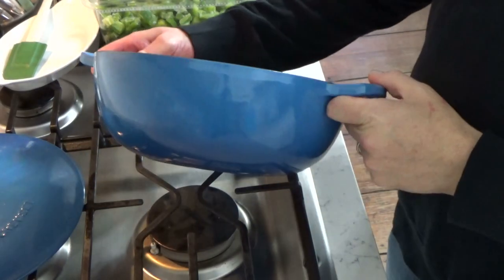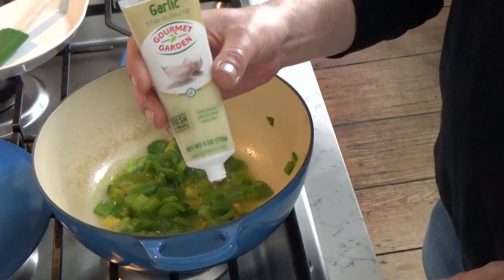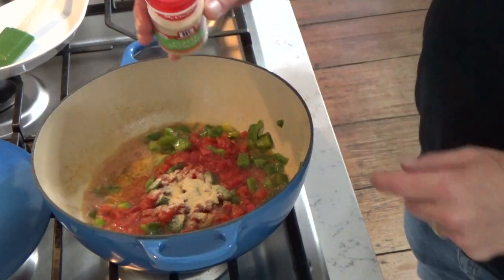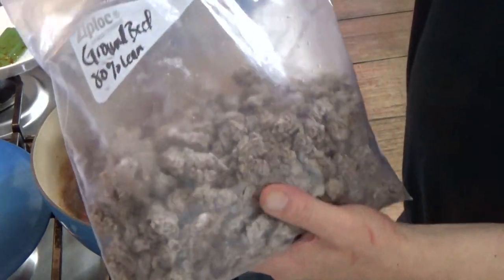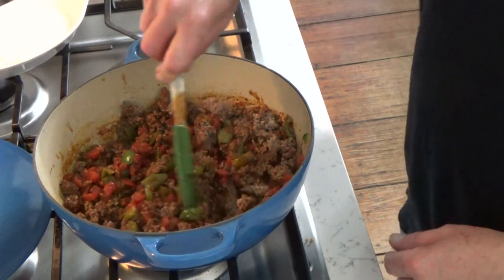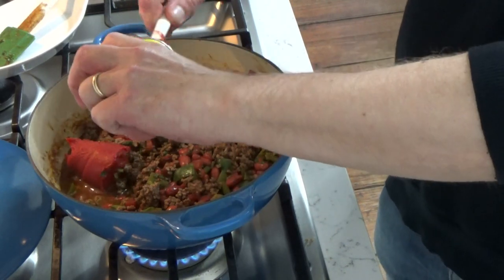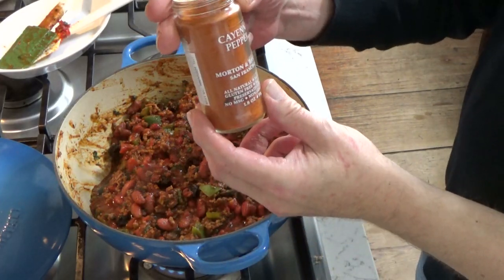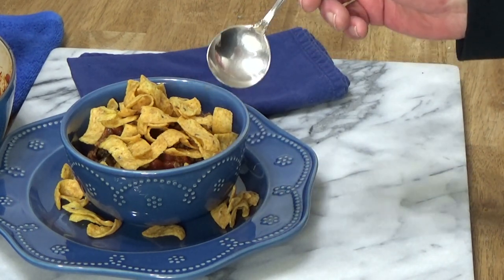Chili con Fritos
A luxuriously thick chili topped with crunchy Fritos corn chips. Ingredients listed below:

2 tablespoons olive oil
1 large green bell pepper
2 teaspoons garlic paste (or 2 cloves minced garlic)
1 (14.5 oz) can diced tomatoes and their juices
2 teaspoons onion powder
1 teaspoon garlic powder (can't have enough garlic!)
1 tablespoon chili powder
1 teaspoon ground cumin
1/4 teaspoon cayenne pepper
2 generous tablespoons brown sugar
1 lb ground beef (80-85% lean), cooked and drained*
1 (15.5 oz) can red kidney beans and their liquid
1-2 tablespoons minced fresh parsley
1 (6oz) can plain tomato paste
1 (2.25 oz) can sliced black olives
Fritos corn chips